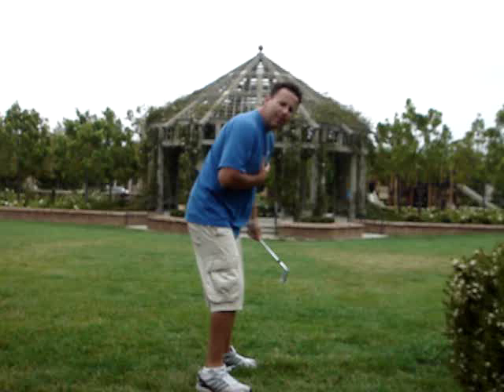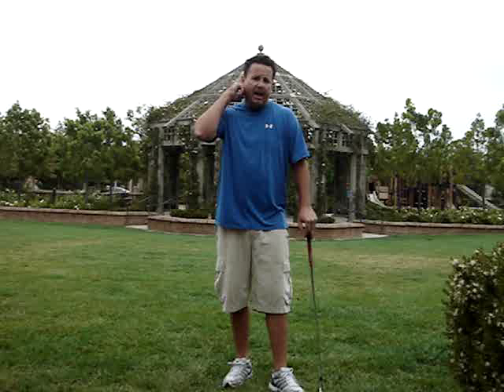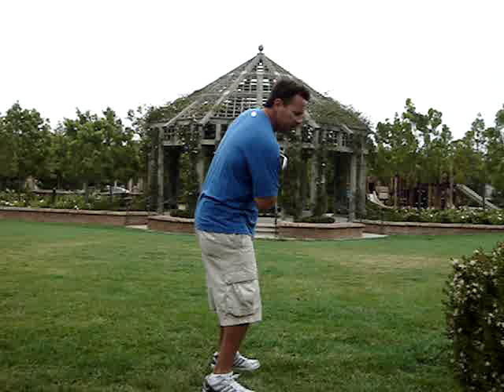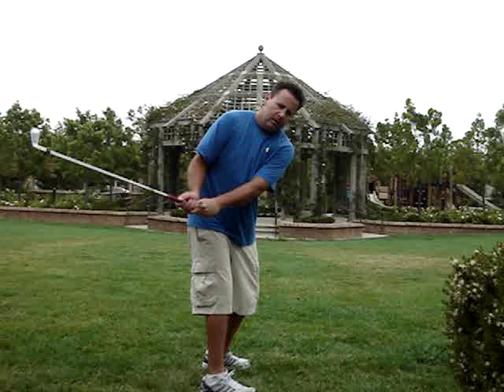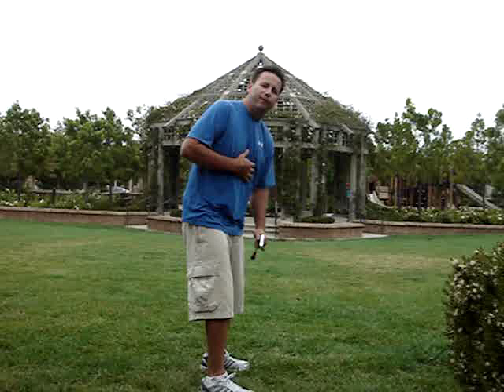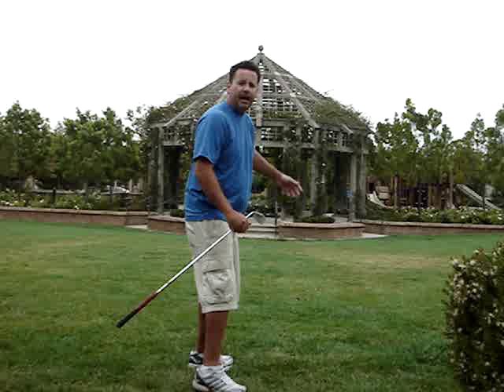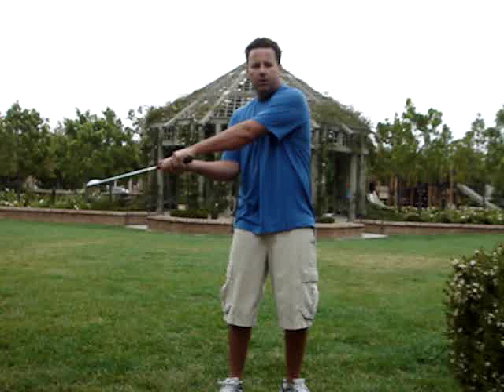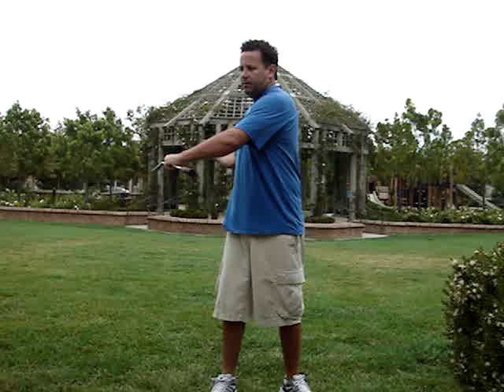Shoulder Turn Angles